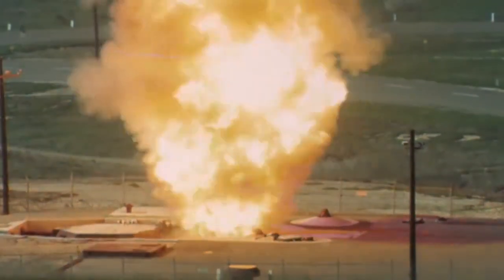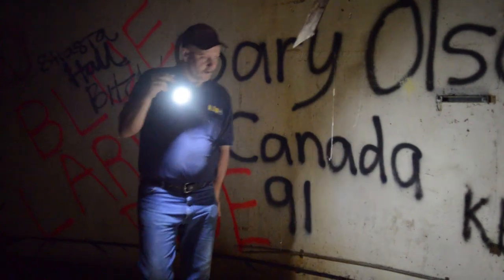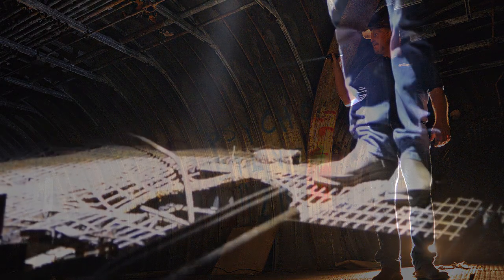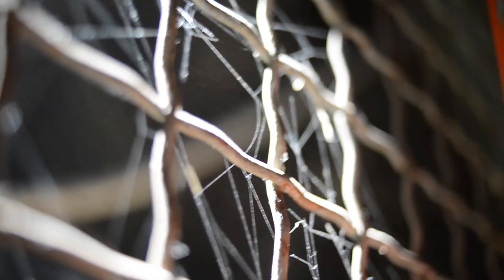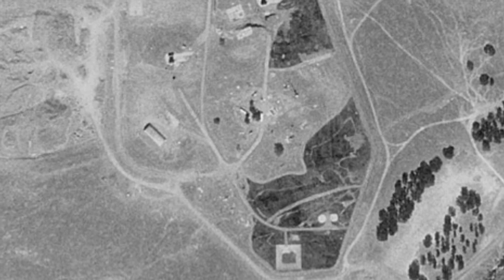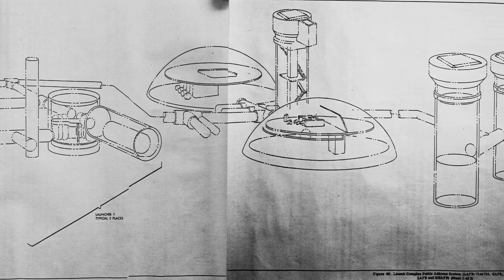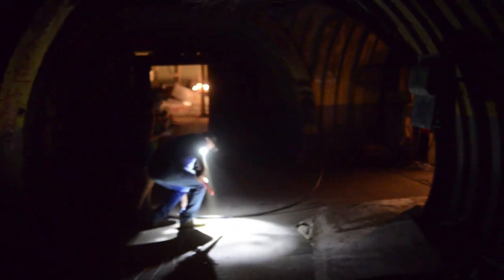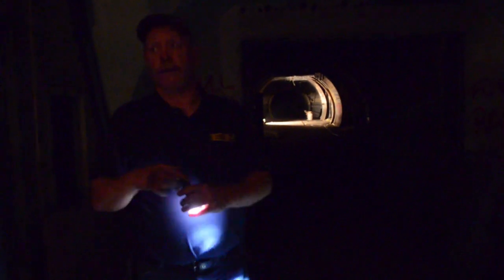Take a Look Inside a Cold War-era Air Force Nuclear Base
Produced by SrA Drew Buchanan